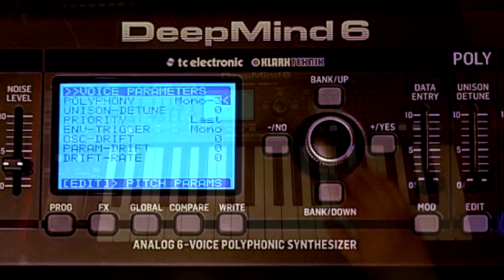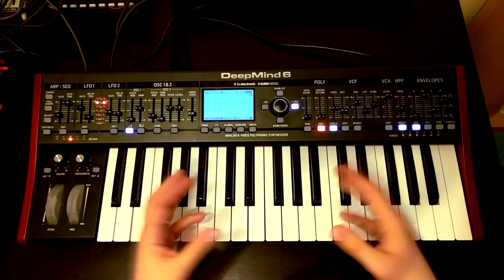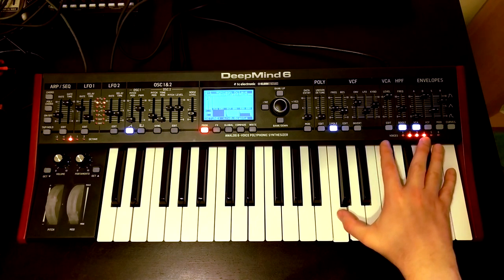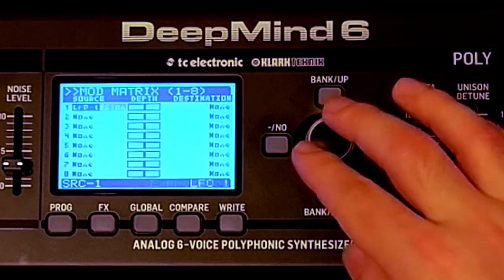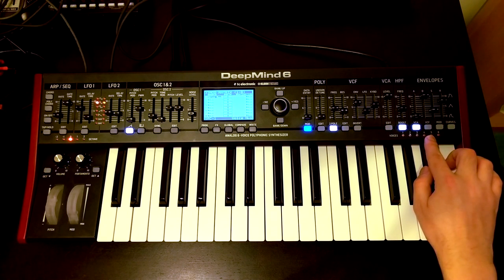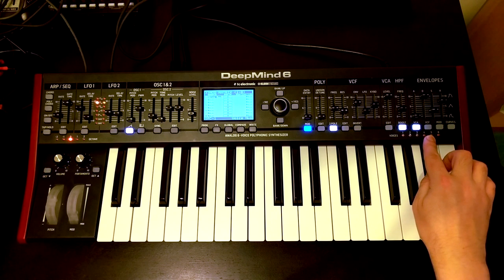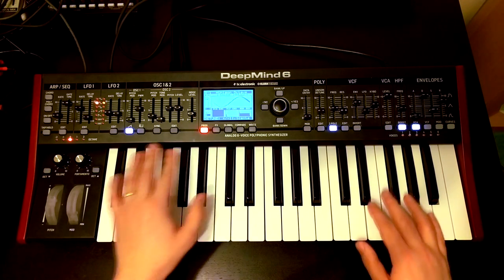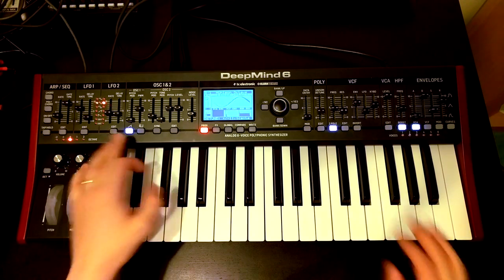Behringer DeepMind Tricks - Unison Octave Spread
Here's a new series for the channel where we're looking at some tricks and tips that can be useful when building patches on the Behringer DeepMind.

In this video we're looking at creating a monophonic, unison mode with octave spread - akin to the monophonic voice mode on the Korg Minilogue.